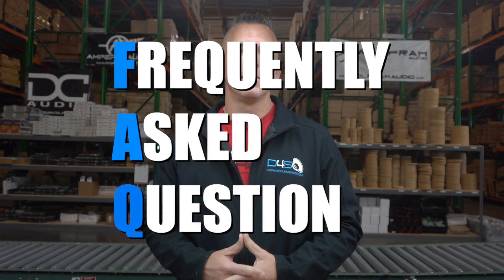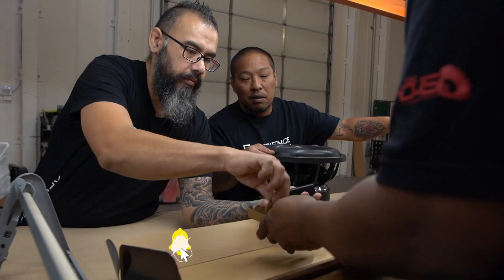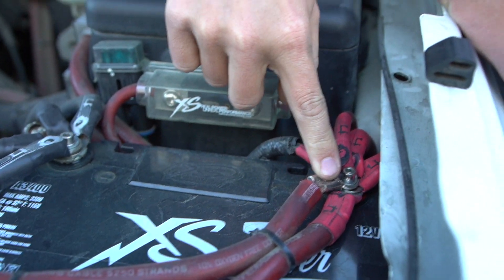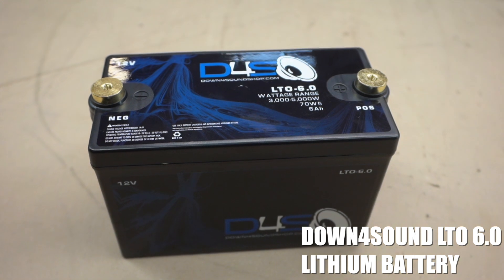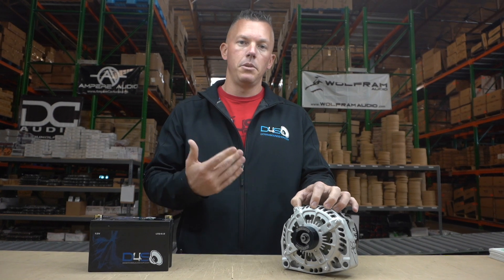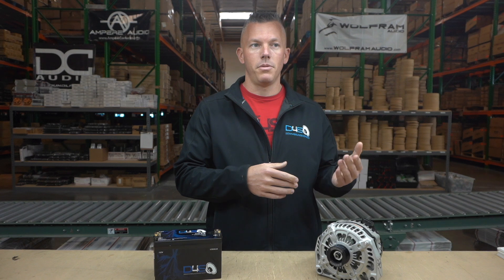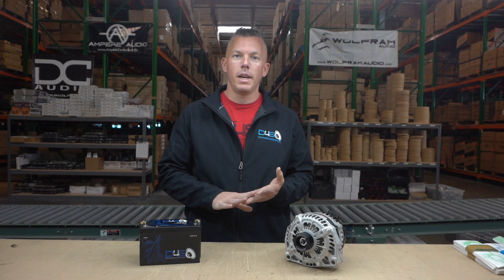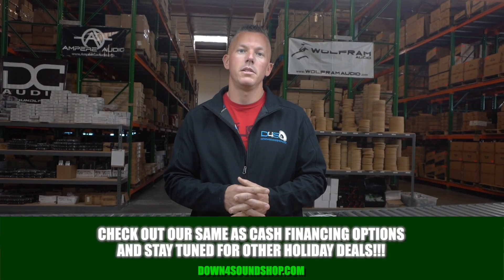FAQ: WHAT IS A SUPPLEMENTAL BATTERY?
Supplemental batteries, as explained in this video, arre used in addition with other primary batteries for the ability of keeping extra power. It is important to knwo when it is the right time for you to install an extra battery, as well as knowing how to properly install it. It is important to understand the relationship between the battery and alternator when considering adding that battery.
In this video, Jp gives us a quick rundown on a frequently asked question, what is a supplemental battery? He also answers when it is you will need one!

Down4sound LTO 6.0 Lithium Battery: ON SALE!